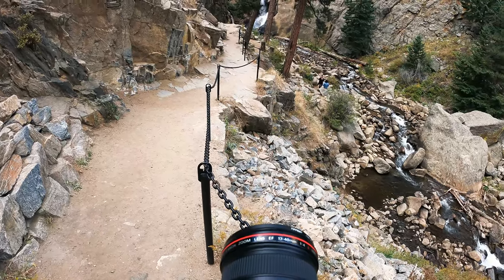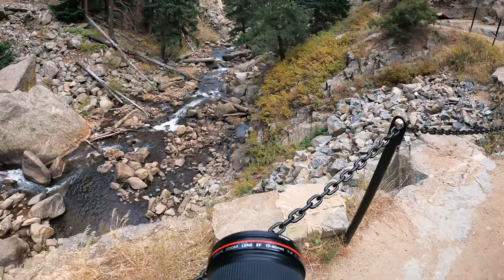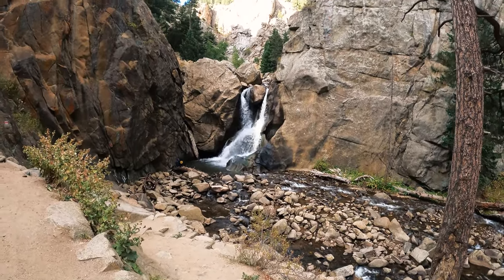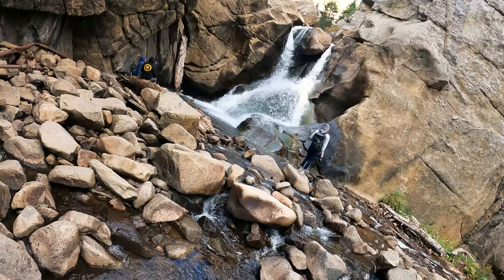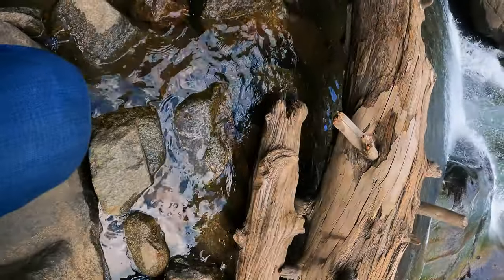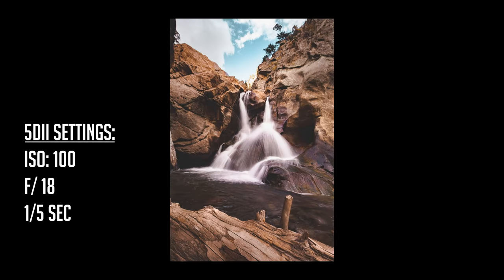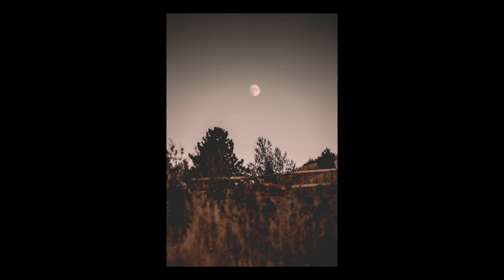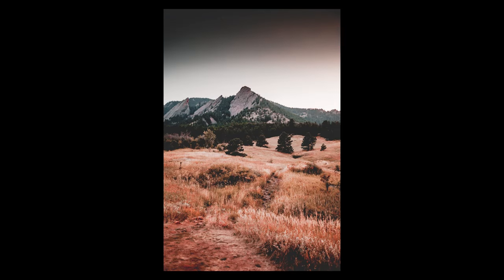Canon 5DII in 2022 | Is It Too Old?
Finally, we’re talking about the canon 5DII in 2022! I personally own the 5DC, which is an all time favorite camera of mine, so I wanted to see why the 5DII still is getting so much praise (even in 2022). This camera was a workhorse when it first came out but can it still hold up with all the new mirrorless cameras of today? Let’s review!

MY GEAR BAG:
Camera Bodies-
Sony A9II
Sony A7RIII
Sony A7II
Canon 5D Mark I
Lenses I Keep In My Bag:
Tamron 17-28mm f/2.8
Tamron 28-75mm f/2.8
Tamron 70-180mm f/2.8
Sony 85mm f/1.8
Canon 50mm f/1.4
Go Pro Hero 9 Black
Mics:
DJI Mics
Rode NT1a